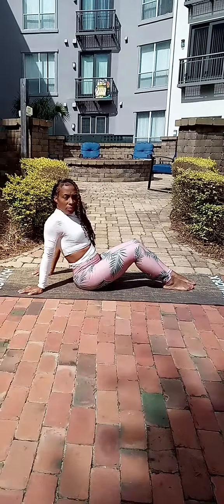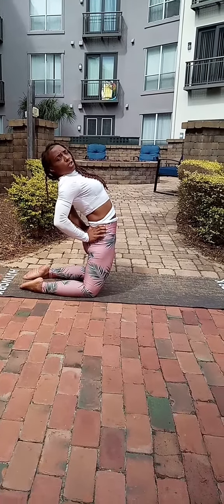YOGA POSE ALSO KNOWN AS DEVINE MOVEMENT DEMONSTRATED